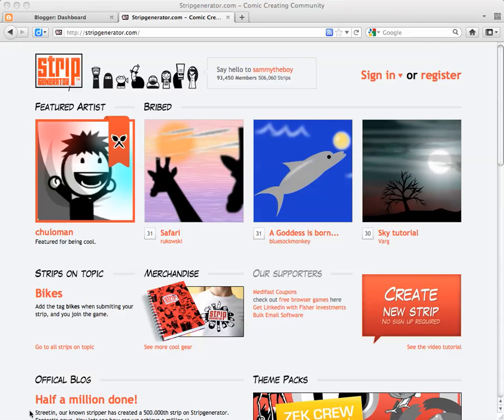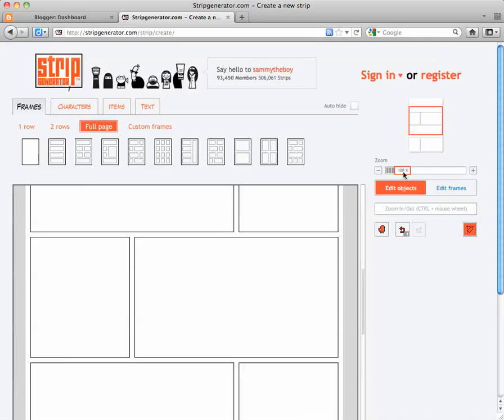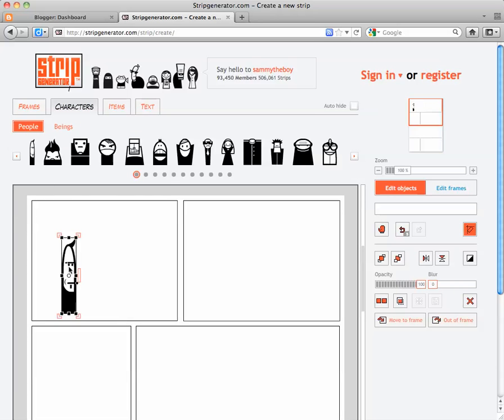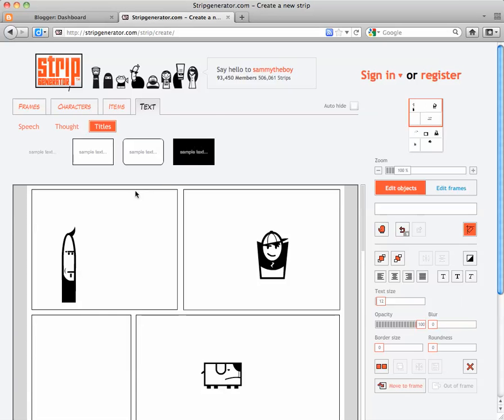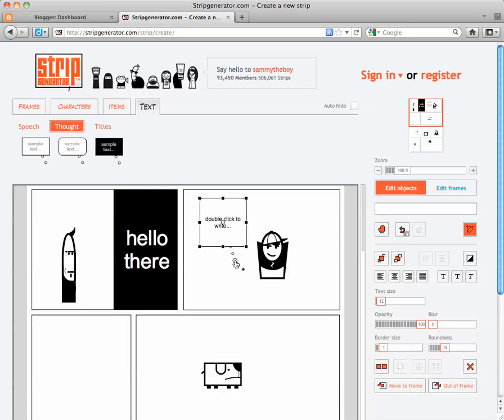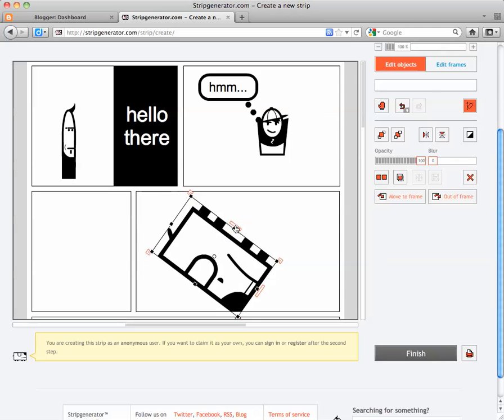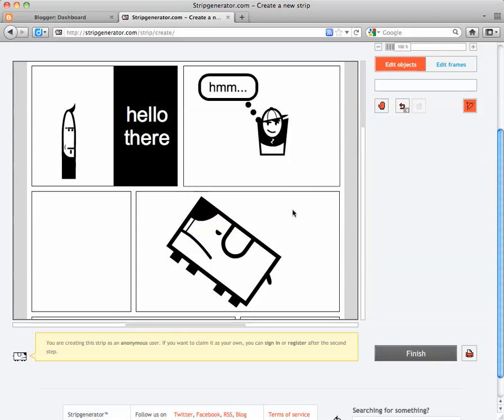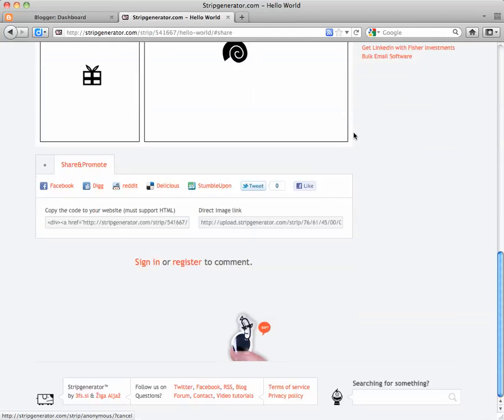How to use Stripgenerator: for students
This tutorial shows students how to use stripgenerator.com to create comic strips.

You can view this and other tutorials for classroom use at pricelesstech.blogspot.com